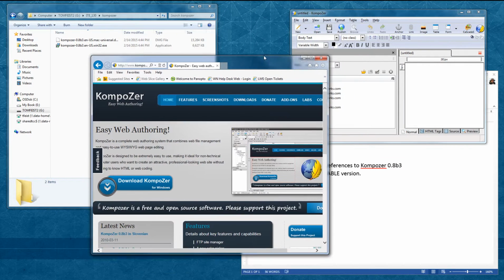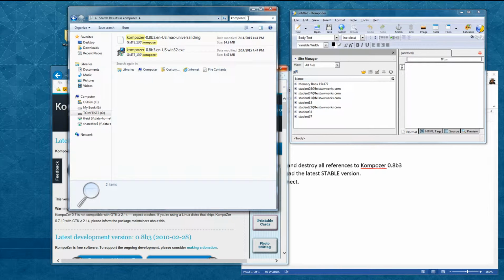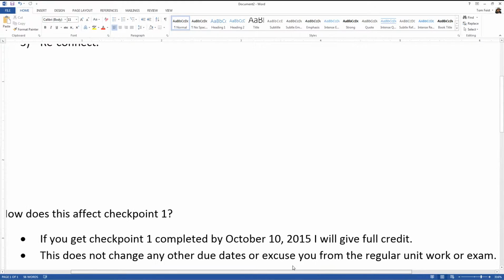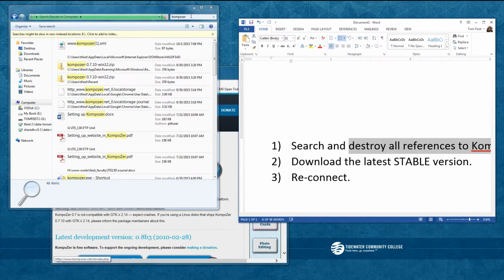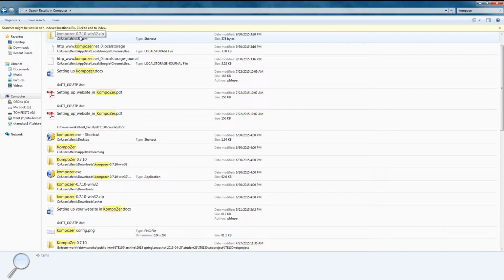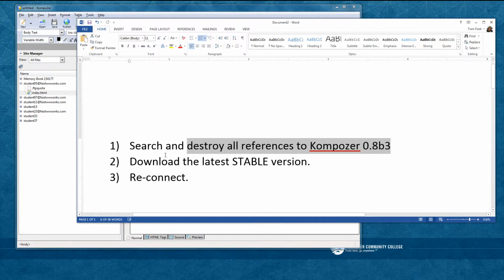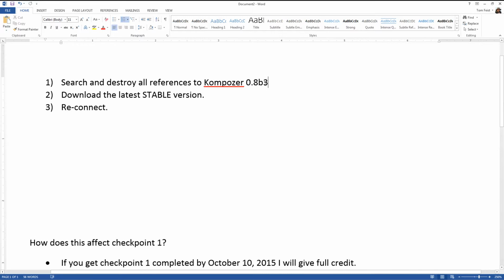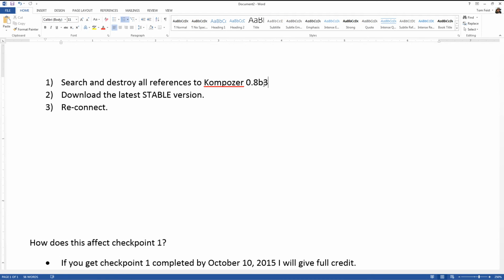TCC ITE130: Kompozer Woes